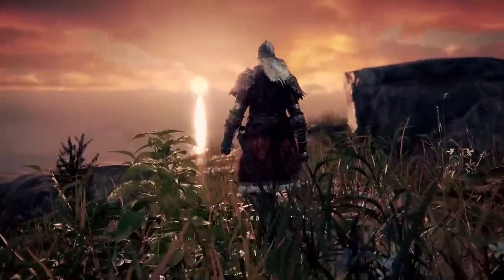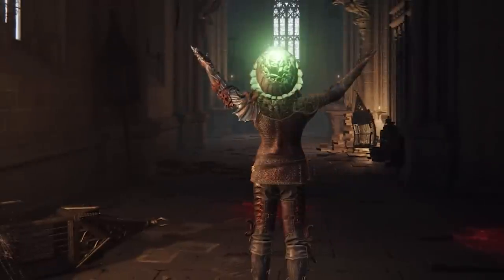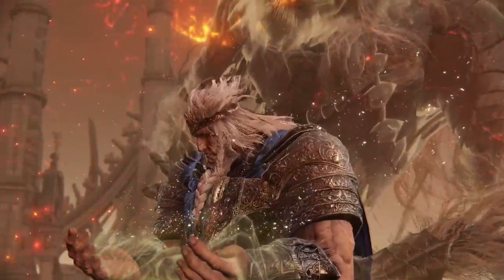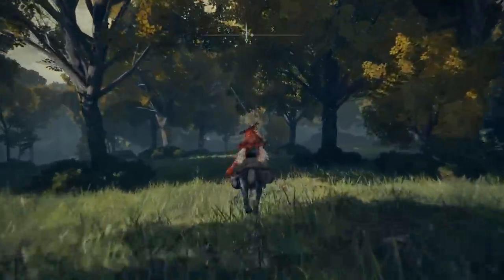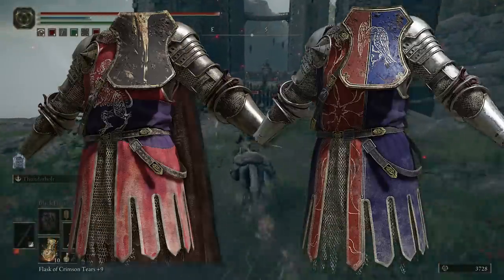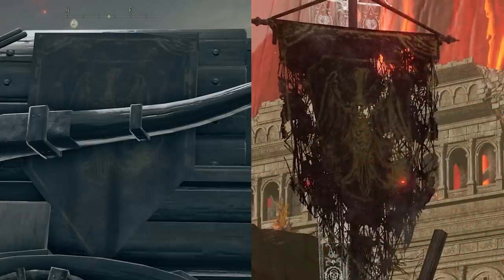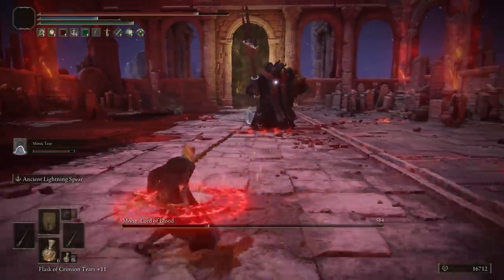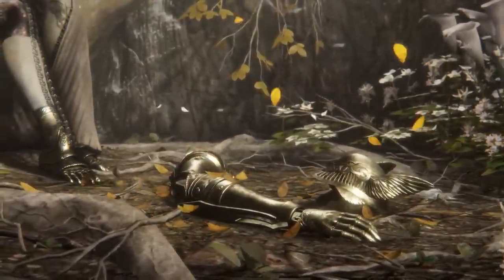ELDEN RING | 8 NEW Mind-Blowing Secrets!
With Elden Ring DLC on the horizon, one of my favorite things about From Software releases is the community search for secrets and discoveries. Elden Ring is the prime example of a game with lots of hidden secrets and mechanics and today we're breaking down 8 very cool ones. Elden Ring is an action role-playing game developed by FromSoftware and published by Bandai Namco Entertainment. The game was directed by Hidetaka Miyazaki and made in collaboration with fantasy novelist George R. R. Martin, who provided material for the game's setting.

0:00 Intro
0:39 Erudition Sound
2:54 Godfrey Dialogue
4:57 Seat of the Sun
6:24 Godefroy Flag
8:01 Mist Vampirism
9:15 Mohg Sounds
10:45 Sword of St Trina Tizona
11:36 Placidusax Fingers
12:52 Outro